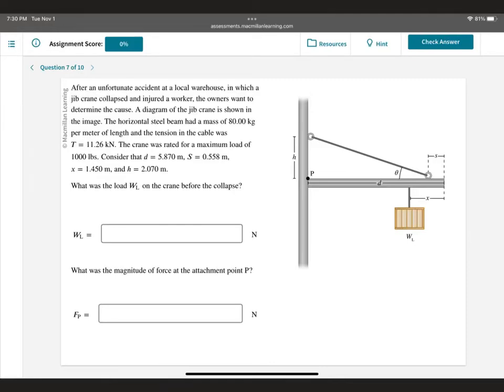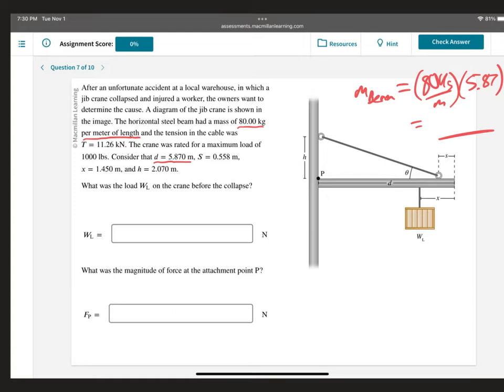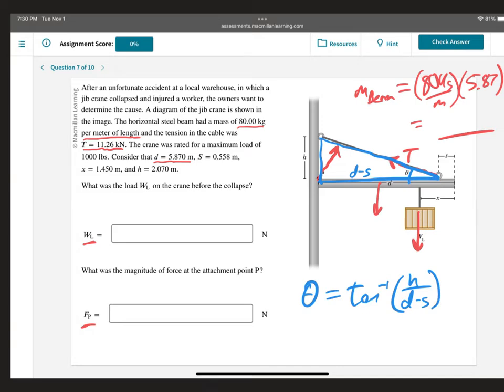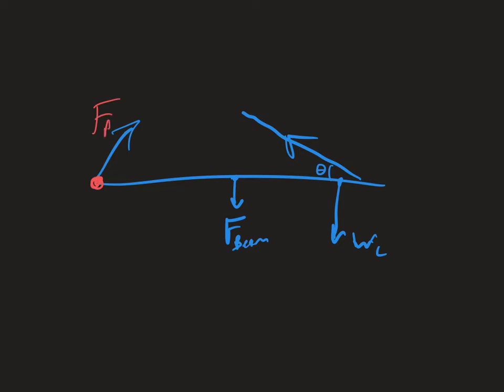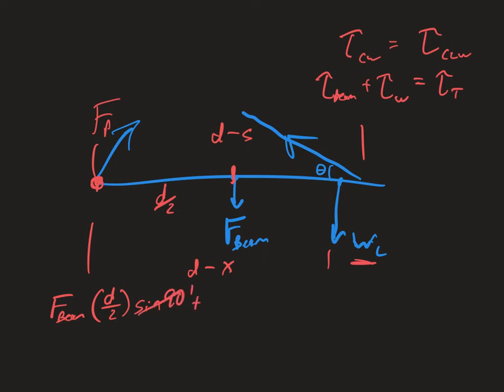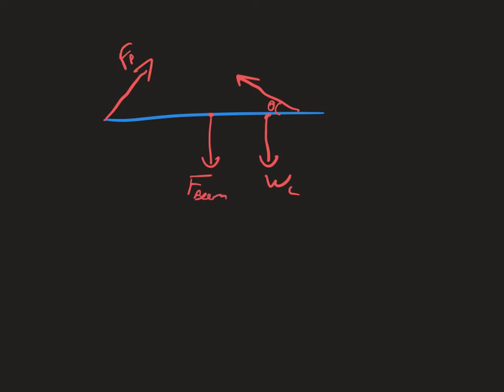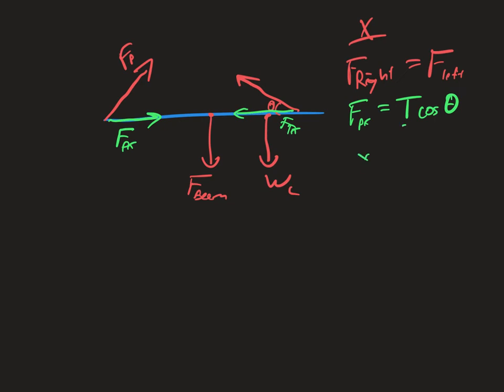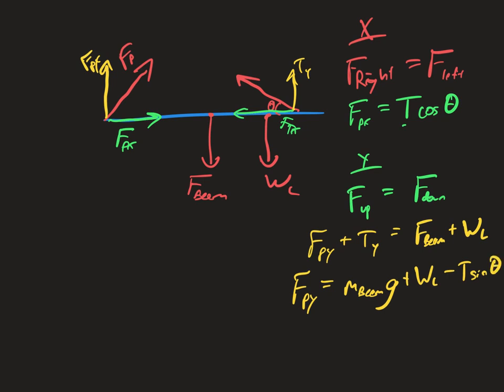PHYS101 Static Equilibrium HW#7